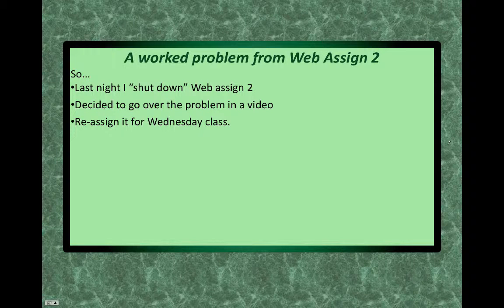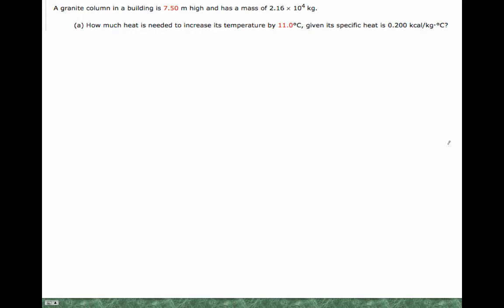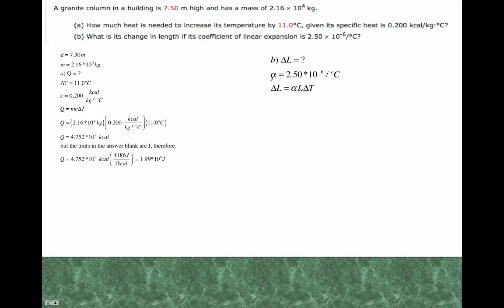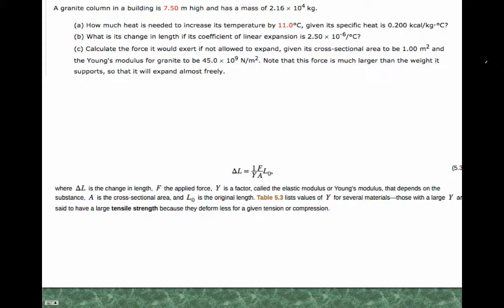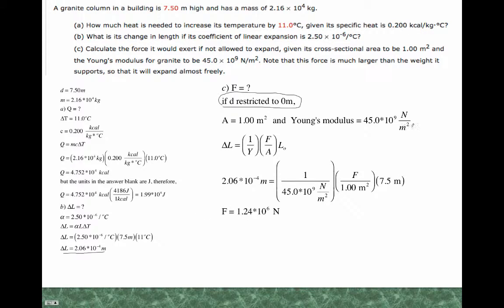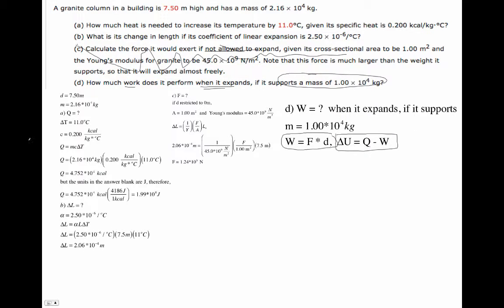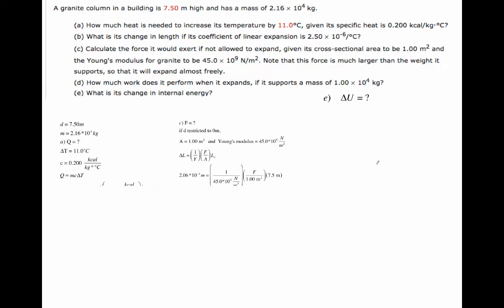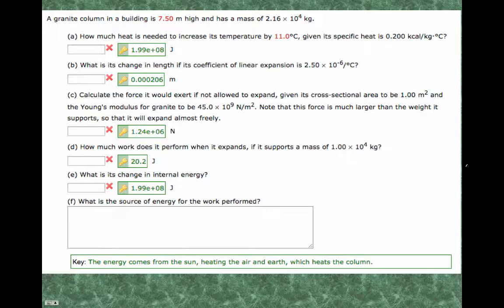Ch 15 Notes 2